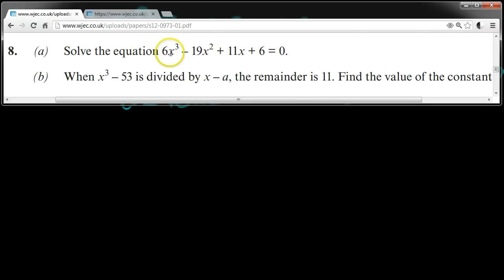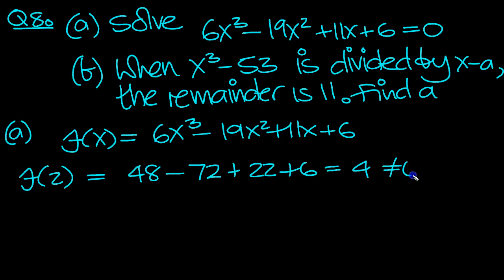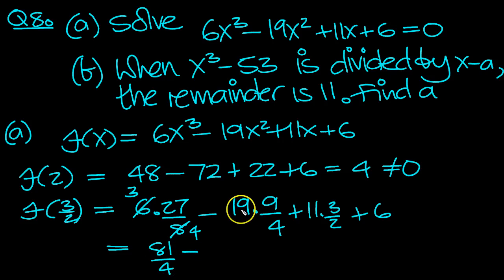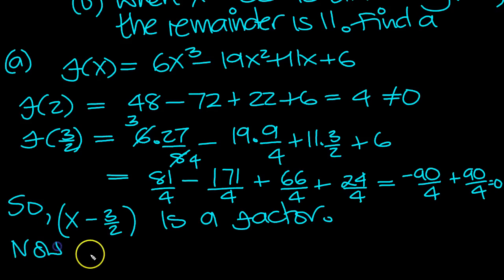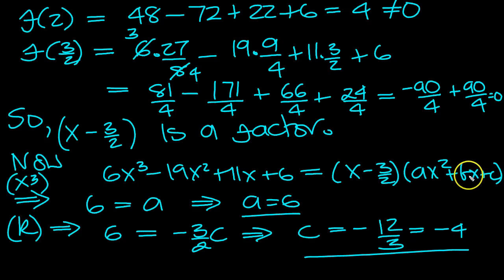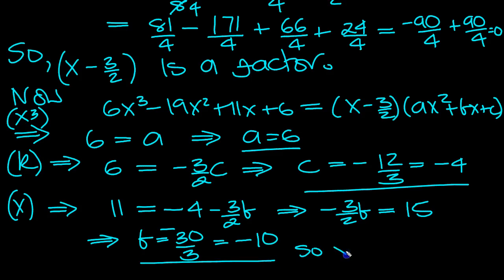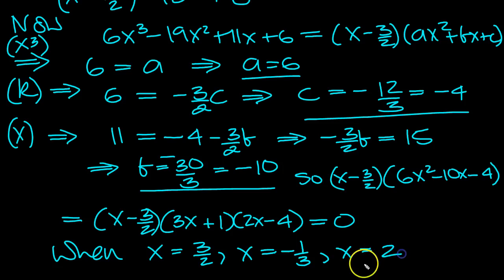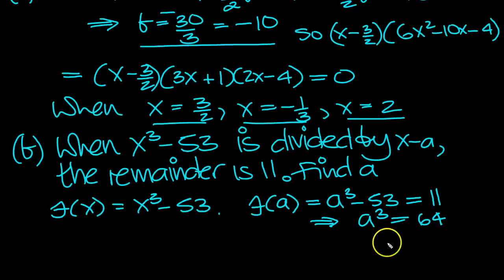C1 WJEC Past Paper Summer 2012 Q8